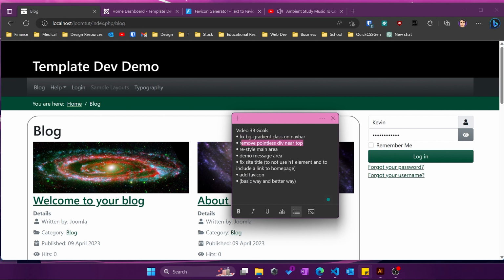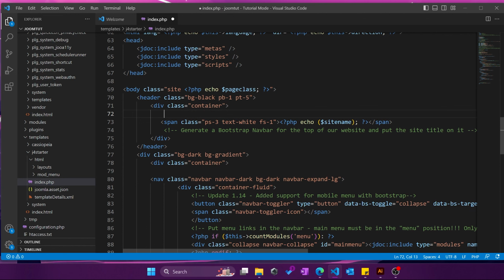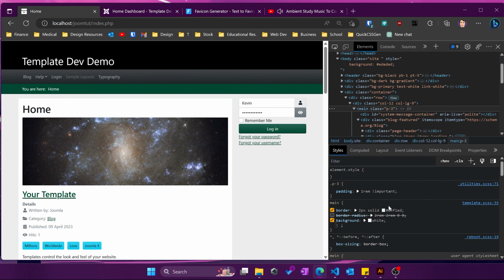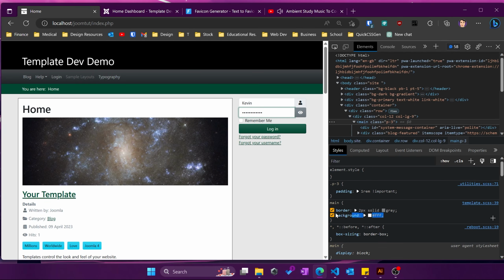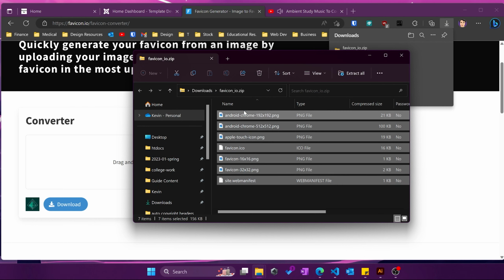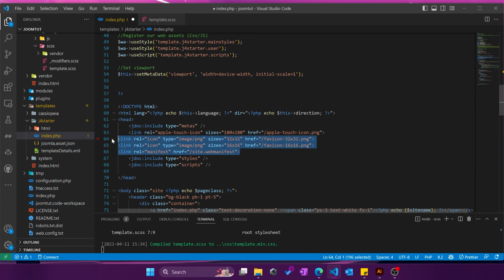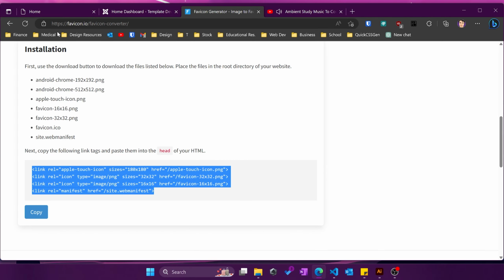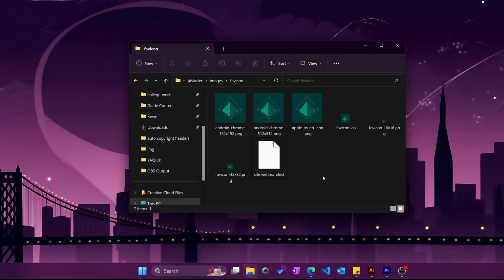Developing a Joomla 4 Template (3/4 part b)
Reviews additional optional features I can add to the template, including a few minor fixes from the last video, style changes, and favicons.